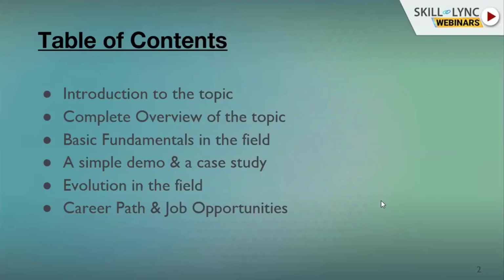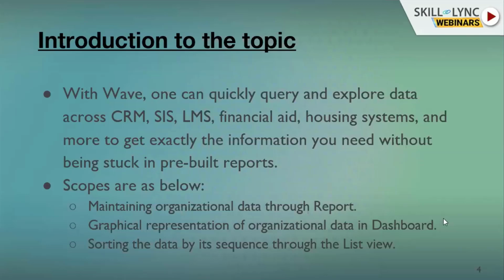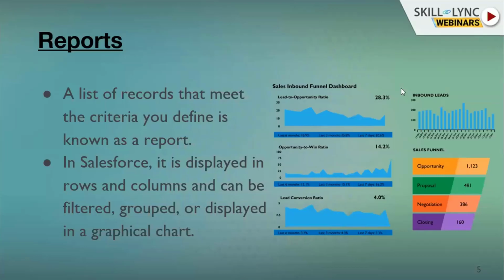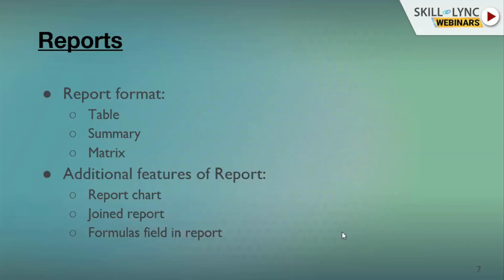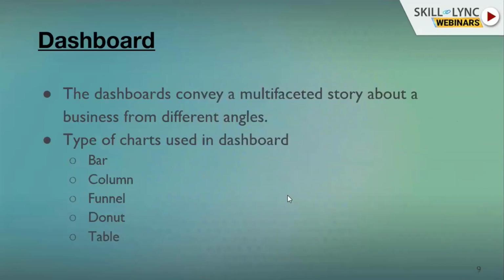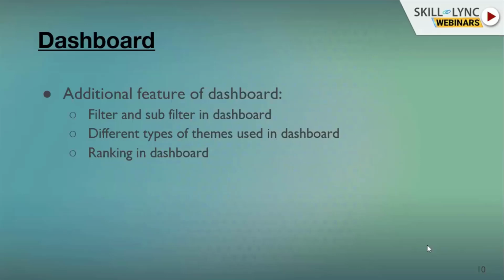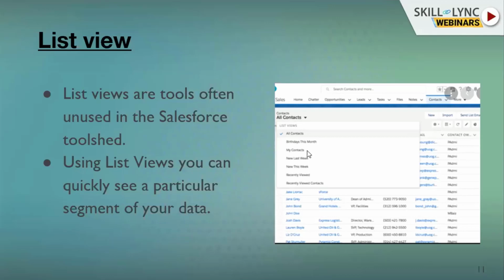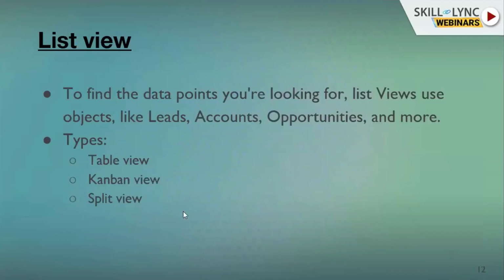Scope of Analytics in Salesforce (Part - 1) | Computer Science Workshop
In this workshop, we will talk about “Scope of Analytics in Salesforce”. Our instructor gives us a brief introduction about salesforce, basic fundamentals in the field, evolution in the field etc. We also discuss the various career paths and job opportunities.

1. Skill-Lync is an e-learning platform for Engineering students with 1000+ positive reviews on Google.
2. Learn industry-oriented technical skills.
3. Work on 15+ Industry oriented projects. Create a strong profile that will help you get recruited.
4. Have a look at the profile of a student of ours
5. Attend live video conferencing support sessions every week.
6. Interact with industry experts and Skill-Lync support team 24/7 to get your doubts clarified
7. Get recruited with help from our placement assistance team.